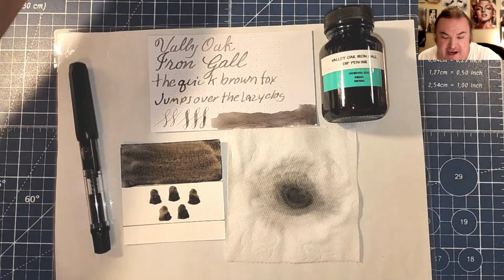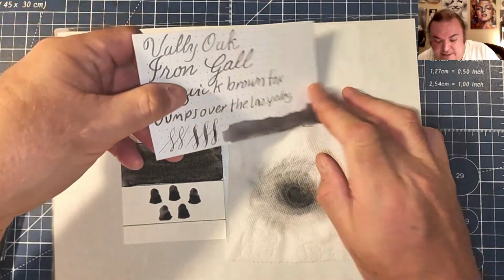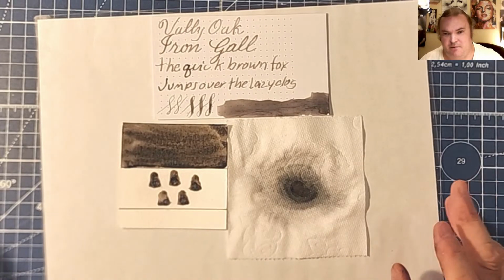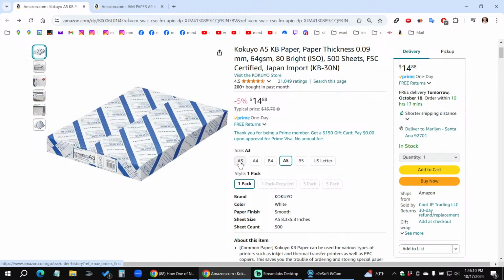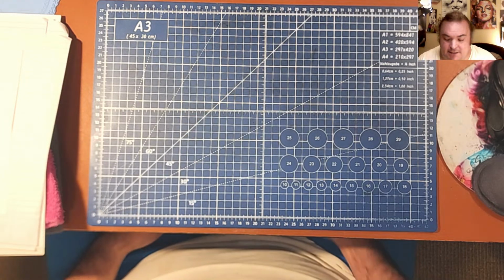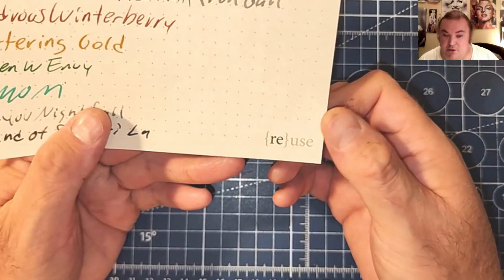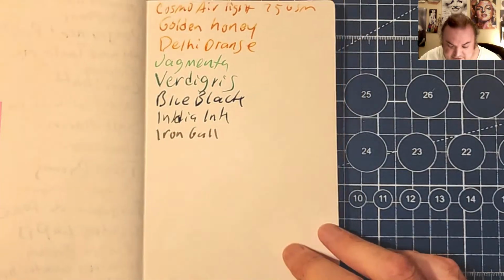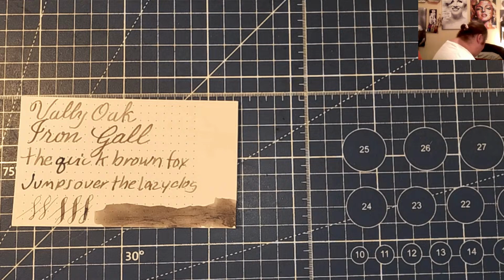Valley Oak Iron Gall